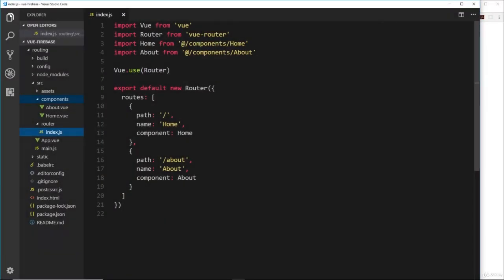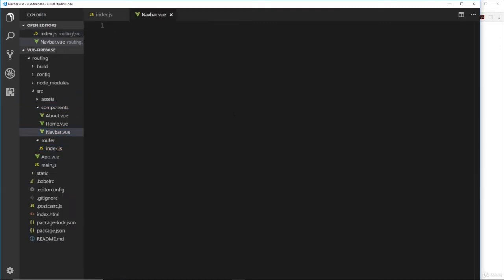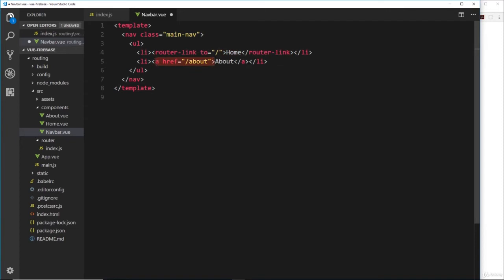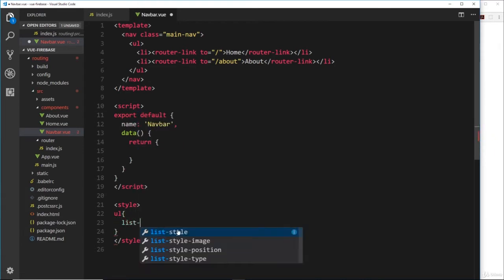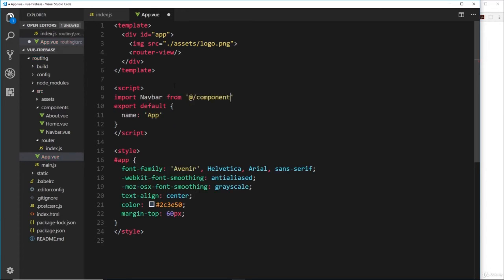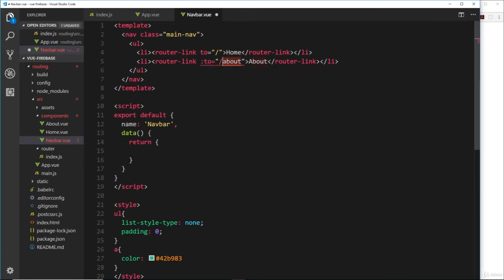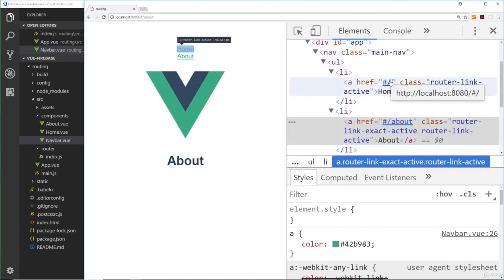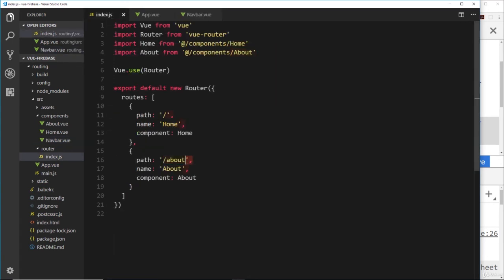4. The Vue Router 3 Router Links